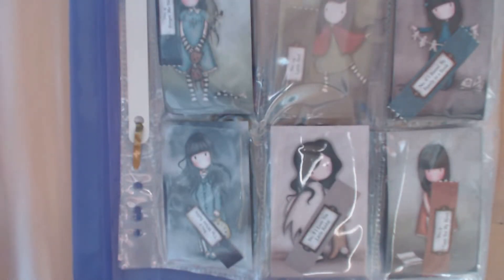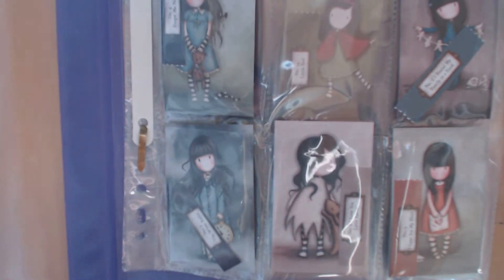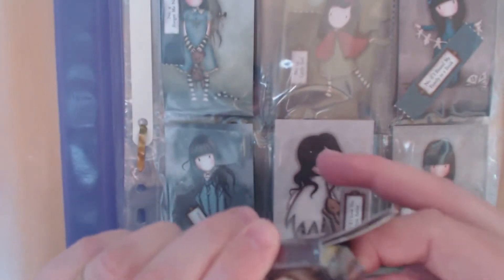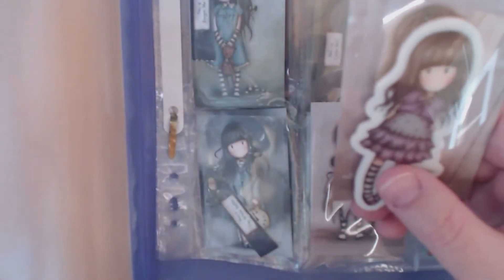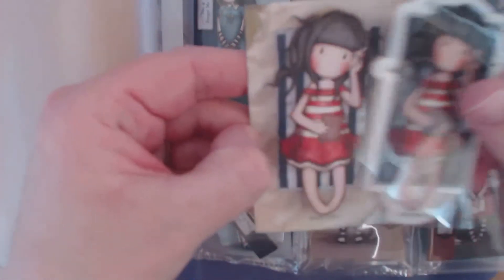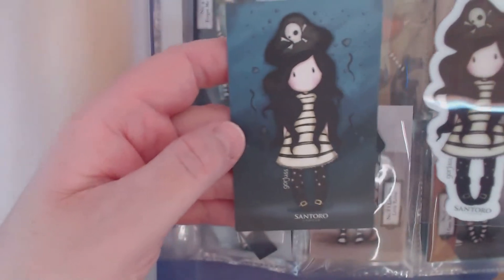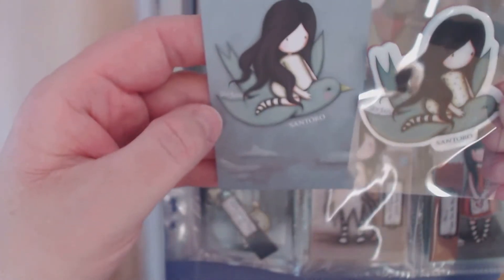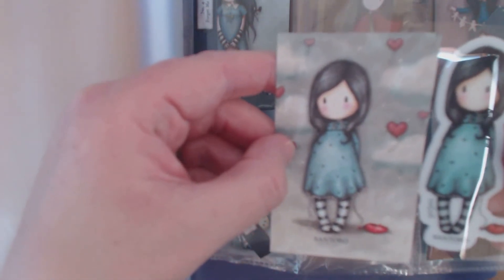Gorjuss Girl stamps haul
Quick haul video sharing my Gorjuss Girl stamps haul from The Works.

This video is not "made for kids" but is a family friendly video.  It does not contain explicit content or foul language.  It is not directed at children and is intended for an adult audience.  I do not collect data from viewers.  Any product placement is always marked as such.  Ultimately, I feel it is up to the parent or guardian of a child 13 or under, to decide if they are happy for them to watch this video.